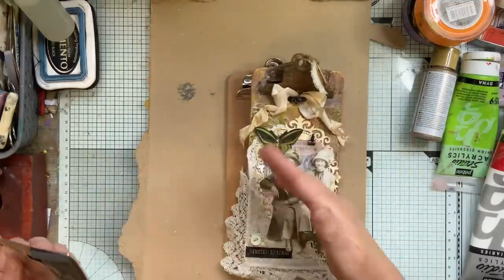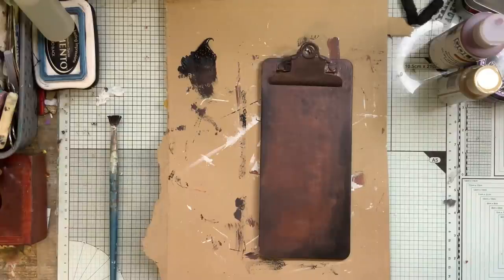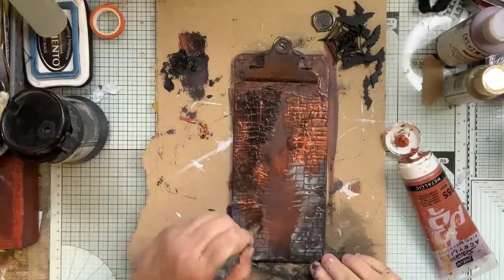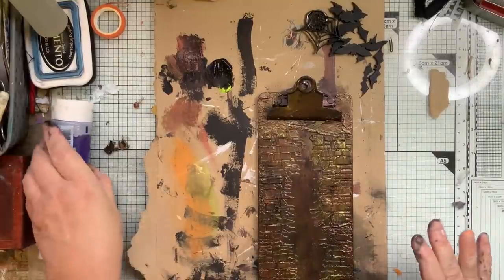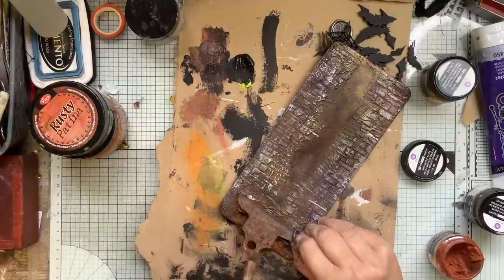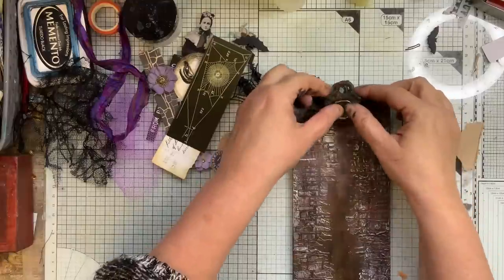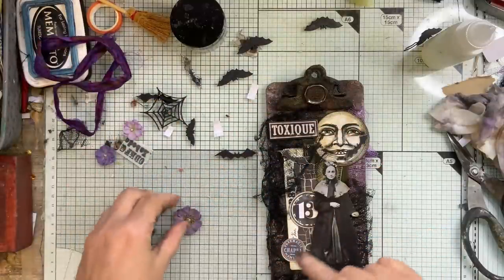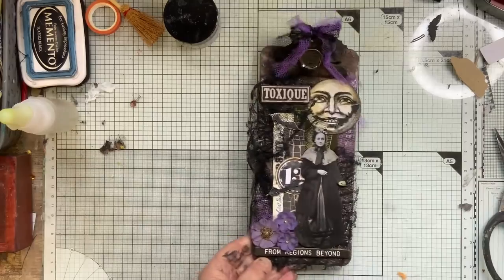HALLOWEEN Altered Skinny Clipboard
HALLOWEEN KIT

GOTHIC GLAM